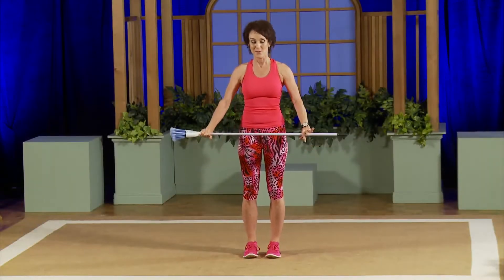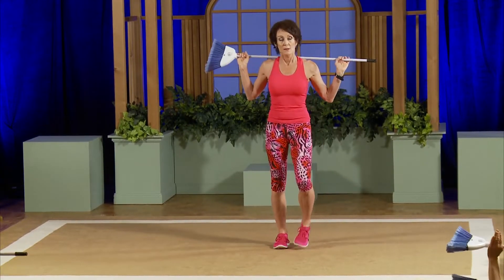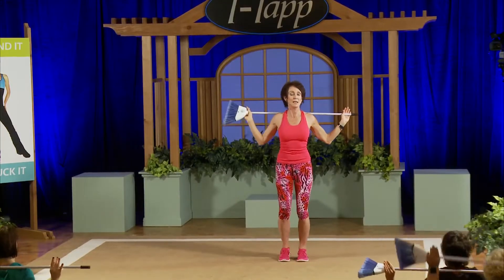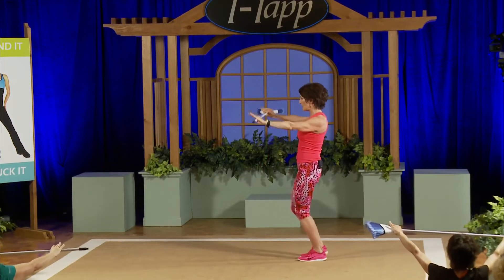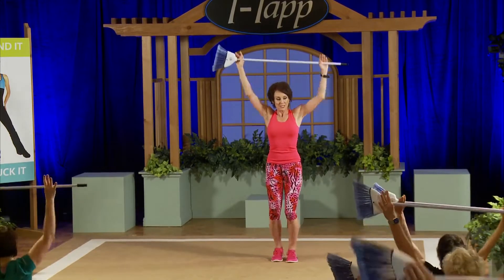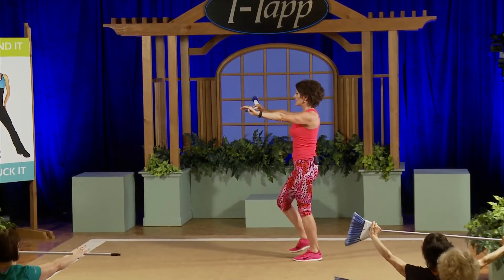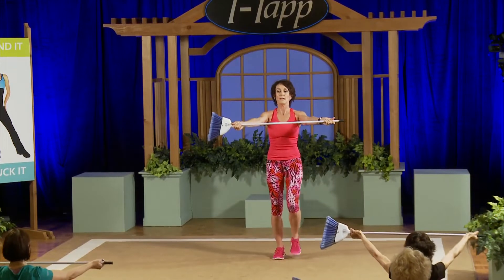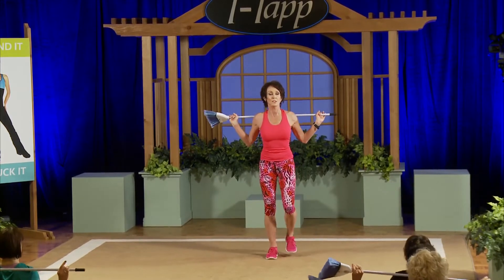T-Tapp Broom walking workout only 11 minute download 2016 version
Check out this updated version of the ever-popular Broom Walking Workout to improve posture while engaging your cardio.